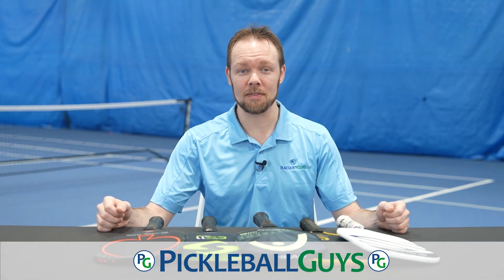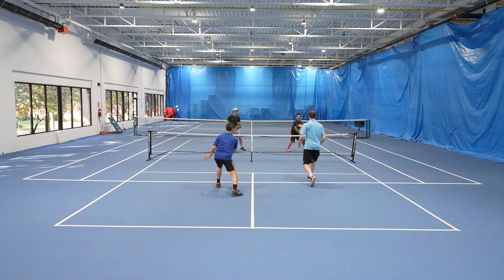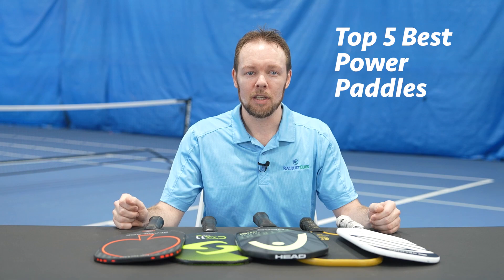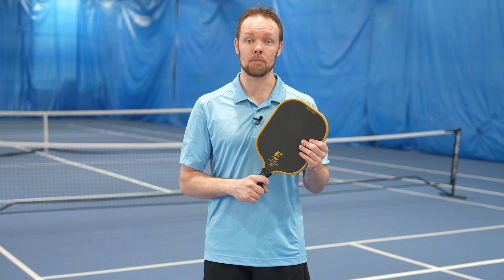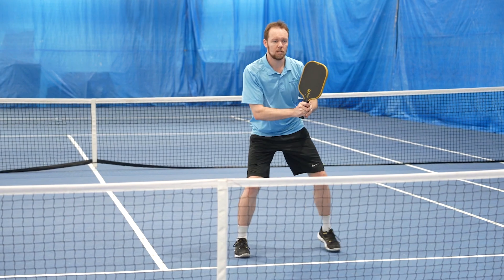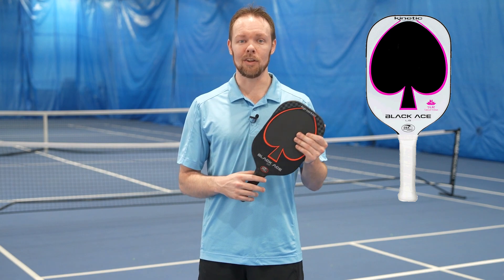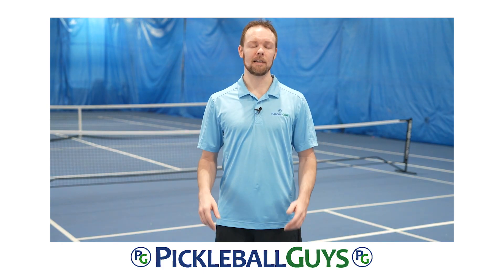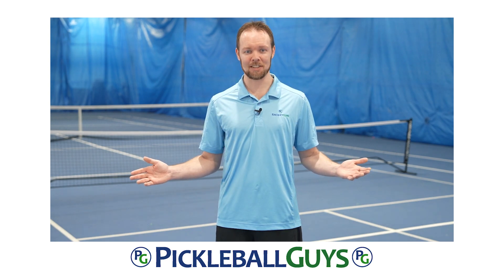Top 5 Pickleball Paddles with the Most Power in 2023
Welcome to our review of the Top 5 Pickleball Paddles With The Most Power. Head, Electrum, ProKennex, Selkirk & Gearbox.

Look at what our playtester Fred Reid – Pickleball Category Manager has to say!

No. 5 Head Extreme Tour Max

No. 4 Electrum Pro II

No. 3 ProKennex Black ACE XF

No. 2 Selkirk Vanguard Power Air Series

No. 1 Gearbox CX 11 E

Canada’s largest racquet sports warehouse & superstore specializing in tennis racquets, squash racquets, badminton racquets, pickleball paddles and racquetball racquets, tennis shoes, apparel, and accessories! Known for quality, excellence, expertise, and an extensive inventory, RacquetGuys can provide you with all your gear needs.
00:00 Introduction
00:39 Explanation of Power Paddles
01:33 No. 5 – Head Extreme Tour Max
02:35 No. 4 – Electrum Pro II
03:43 No. 3 – ProKennex Black Ace XF
05:14 No. 2 – Selkirk Vanguard Power Air
06:45 No. 1 – Gearbox CX 11E
09:41 Outro